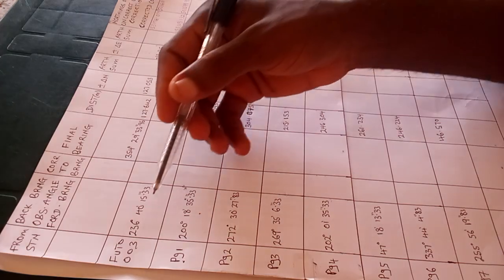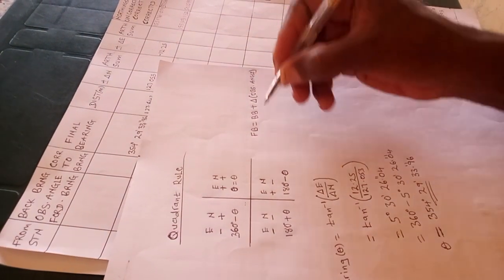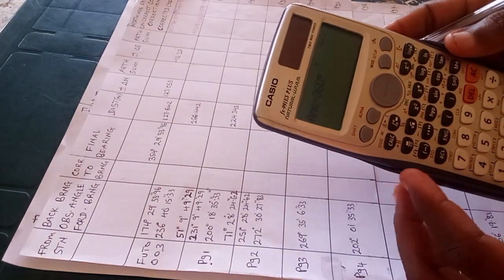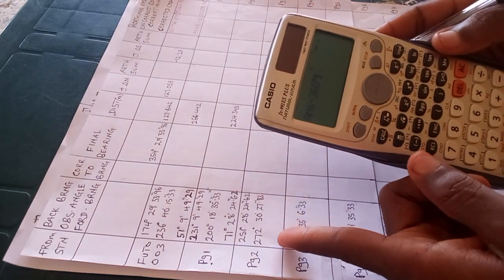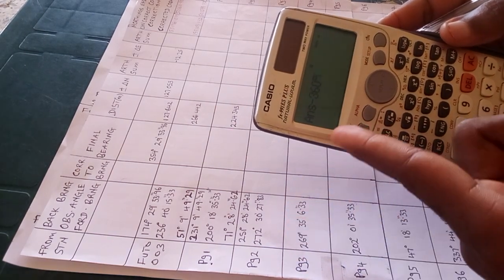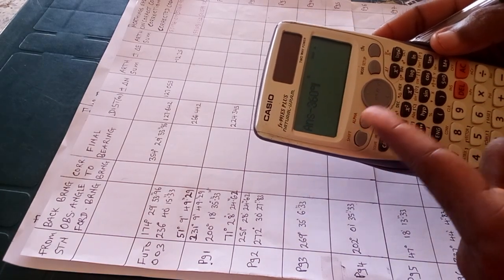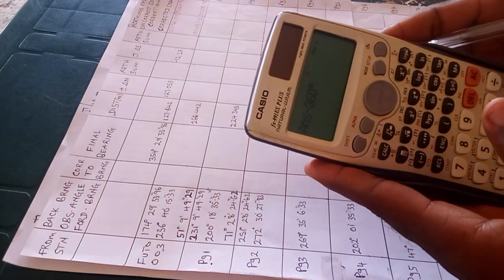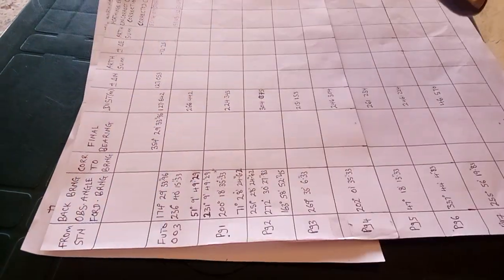How to compute for back and forward bearing || Forward Computation traversing 4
Here in this video you shall learn on how to compute for the back and forward bearing between successive stations.